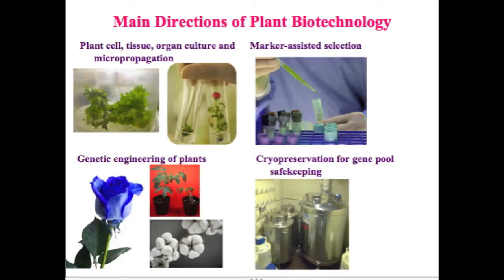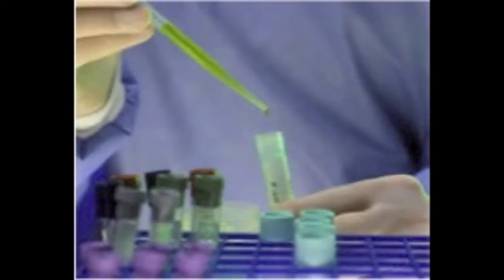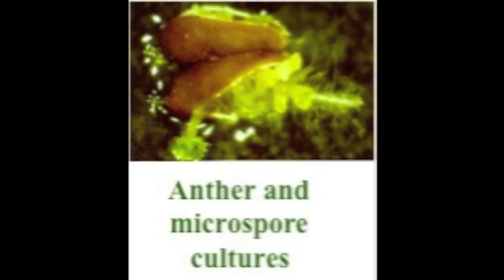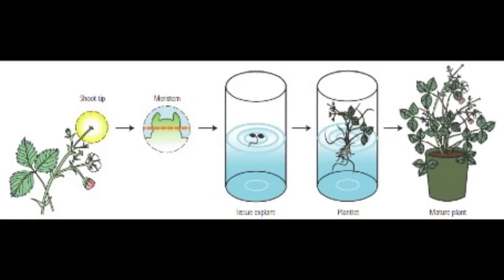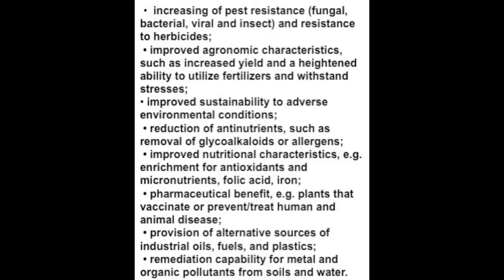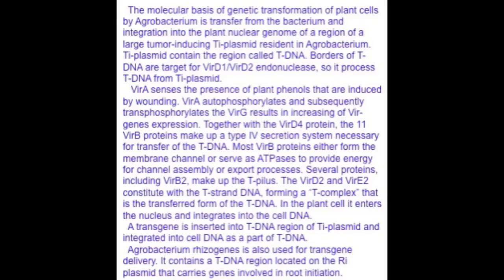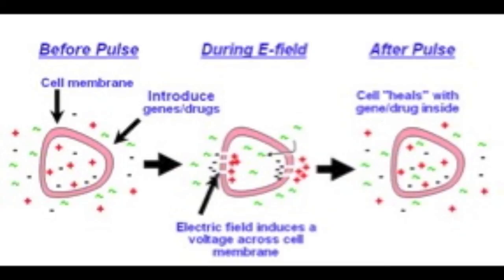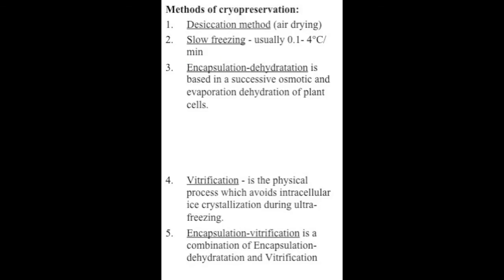Plant Biotechnology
project